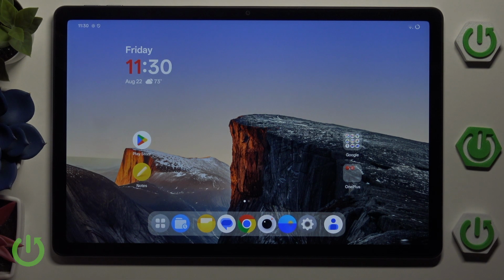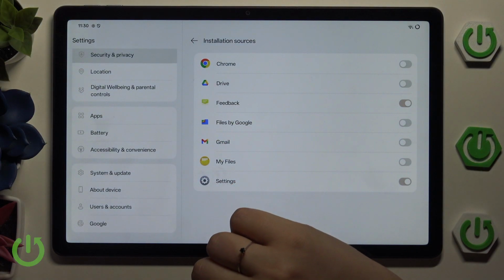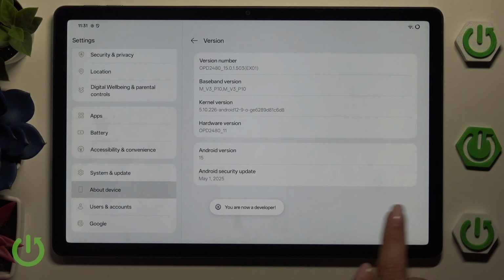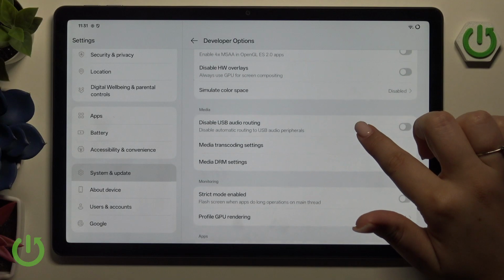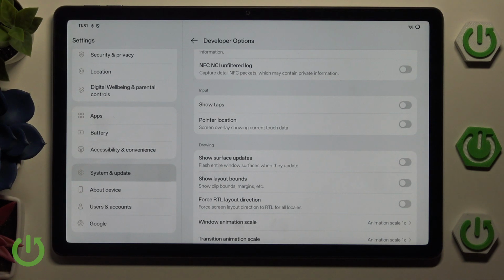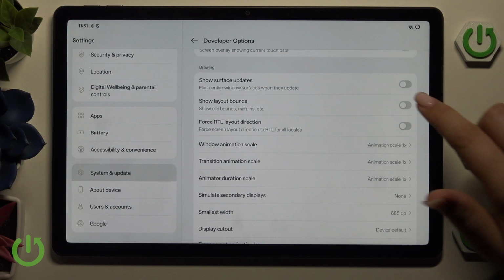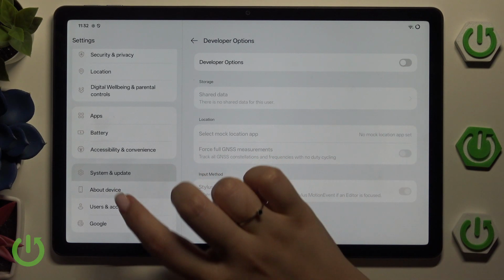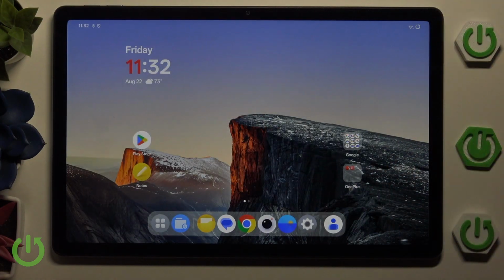OnePlus Pad Lite Wi-Fi – How to Enable Developer Options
If you want to access advanced settings and features on your OnePlus Pad Lite Wi-Fi, enabling Developer Options is the way to go. In this video, we show you step-by-step how to unlock Developer Options on the OnePlus Pad Lite Wi-Fi by using the version number in the device settings. Once enabled, you can customize a wide range of system behaviors, such as animation scales, strict mode, networking options, and more. Whether you’re a developer, power user, or just curious about hidden features, this guide will help you make the most of your OnePlus Pad Lite Wi-Fi.

How to enable Developer Options on OnePlus Pad Lite Wi-Fi?
How to access advanced settings on OnePlus Pad Lite Wi-Fi?
How to turn off Developer Options on OnePlus Pad Lite Wi-Fi?

0:00 Introduction
0:07 Open Settings and go to About Device
0:20 Tap Version Number to Unlock Developer Mode
0:35 Access Developer Options in System Settings
0:45 Explore and Customize Developer Options
1:28 How to Turn Off Developer Options
1:47 Reactivating Developer Options